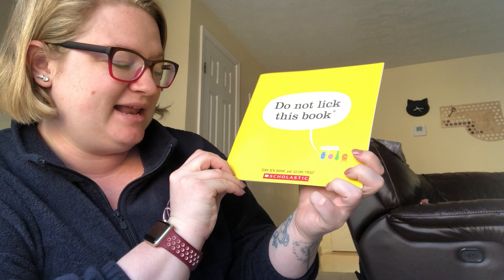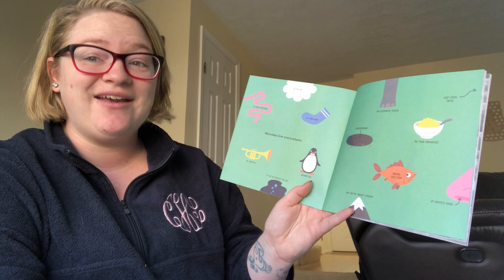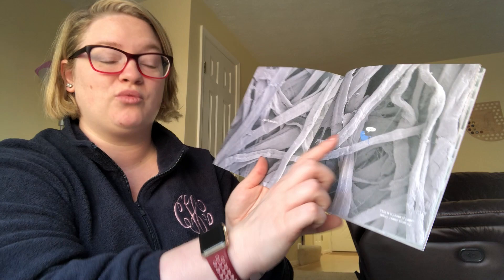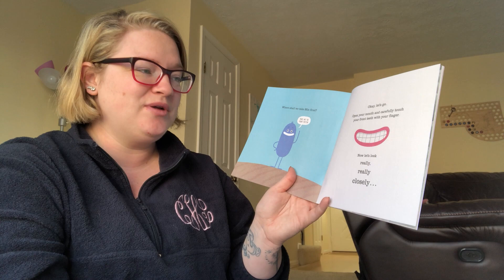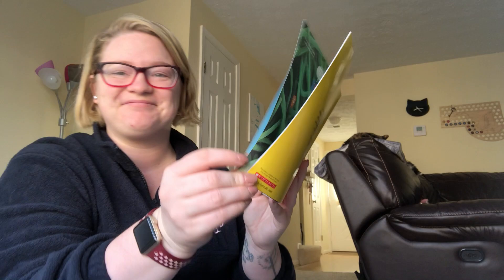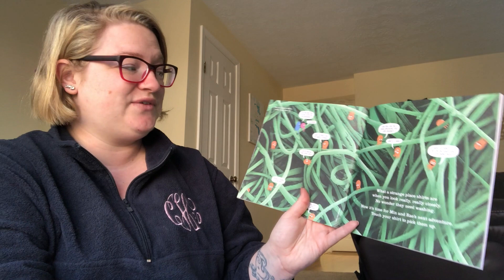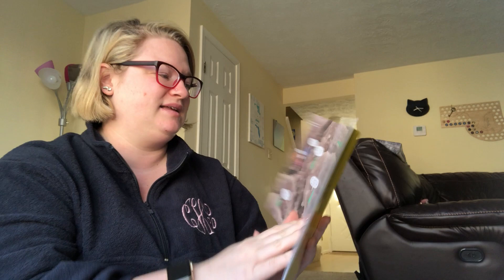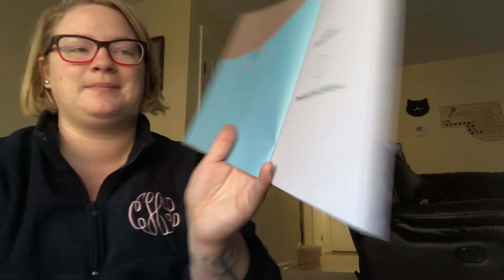Read Aloud of Do not lick this book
Read-Aloud of Do not lick this book! by Idan Ben-Barak